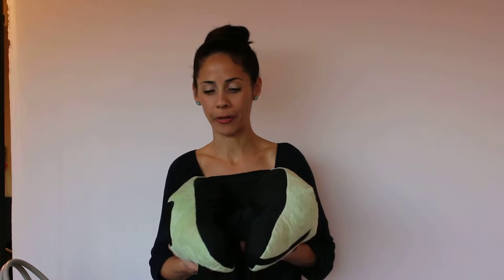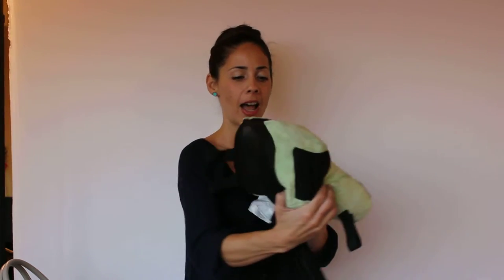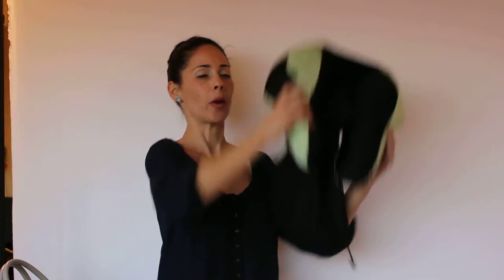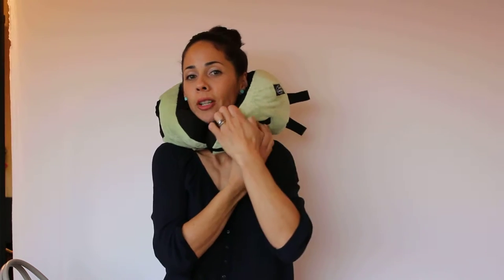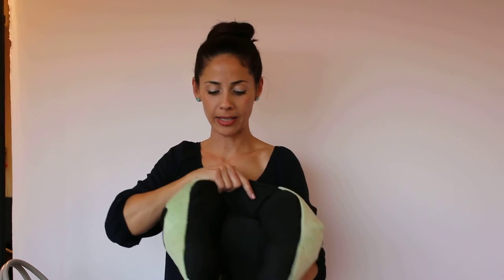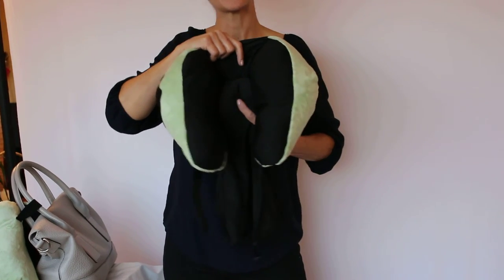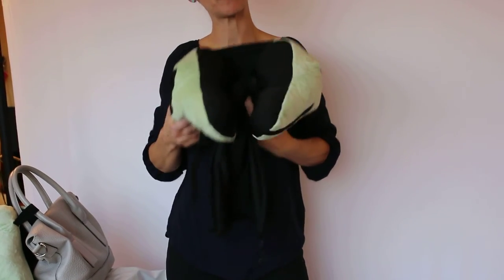Travel in Comfort with the Original Travel Pillow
Super plush travel pillow. This video will show you how to fly in comfort with the Comfy Commuter Original Travel Pillow